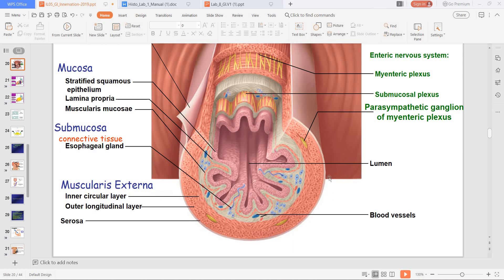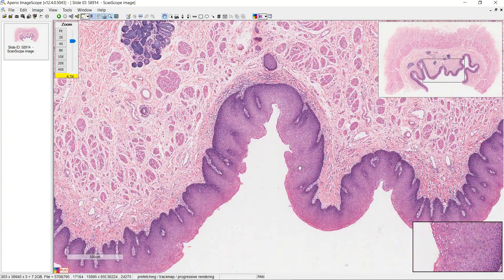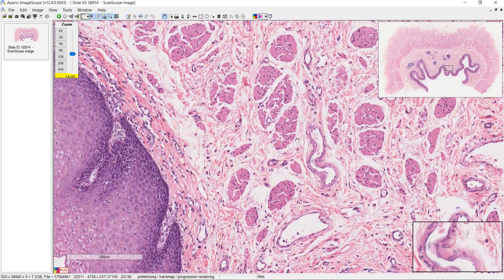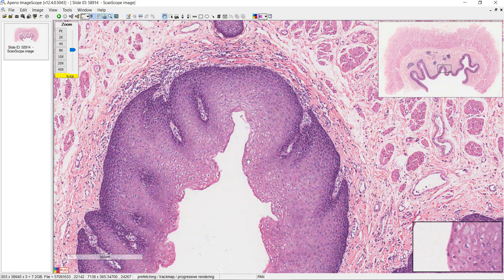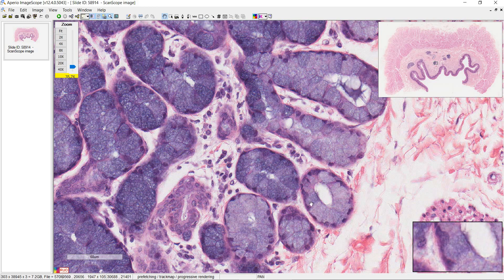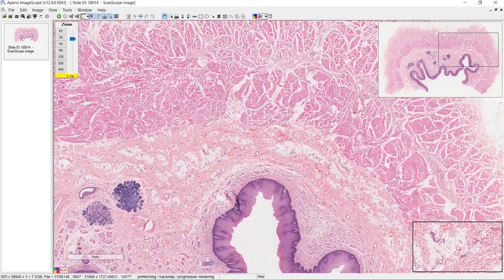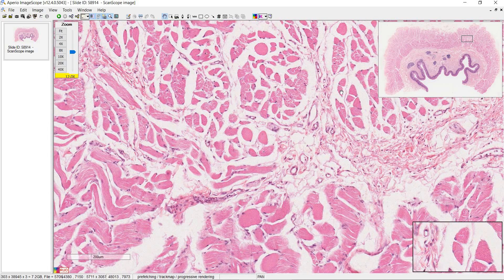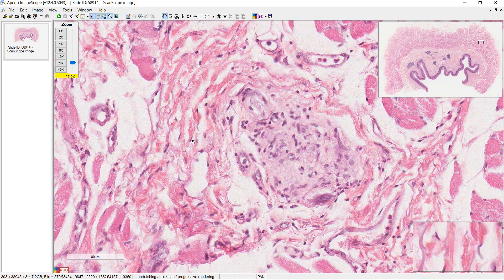Unit 4 histo: Esophagus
Mucosa: epithelium, lamina propria, muscularis mucosa
Submucosa
Meissner's plexus (submucosal plexus)
Muscularis externa (muscularis propria): inner circular layer, outer longitudinal layer
Auerbach's plexus (myenteric plexus)
Adventitia